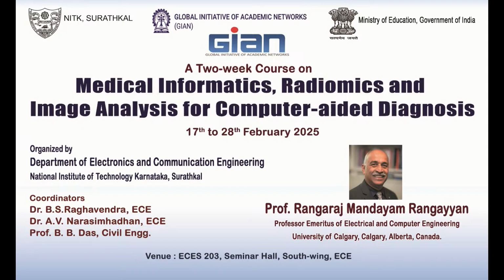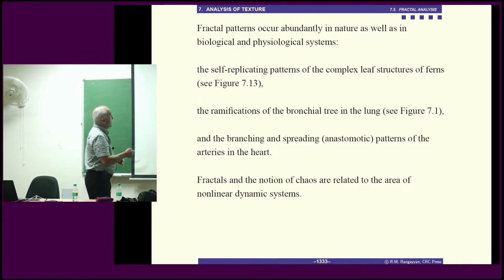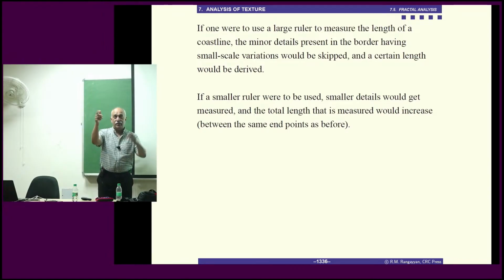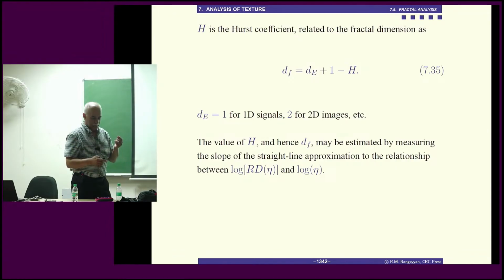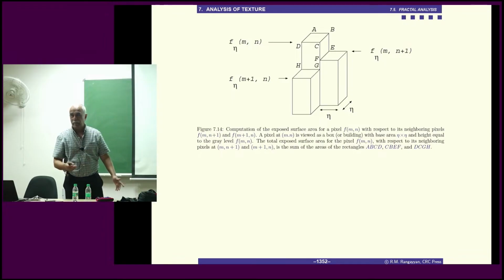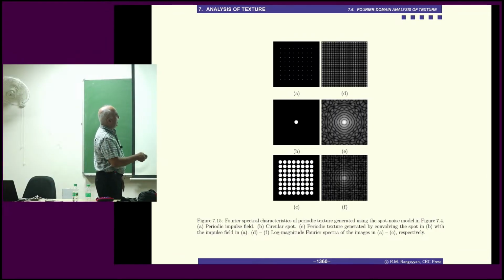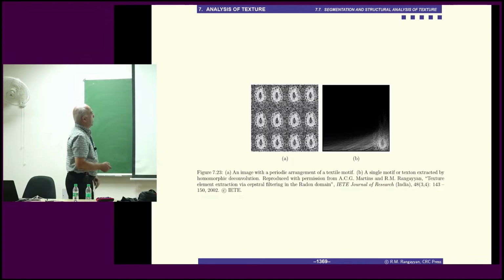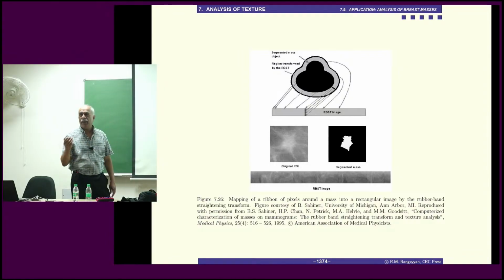L 16 Fractal analysis and textures